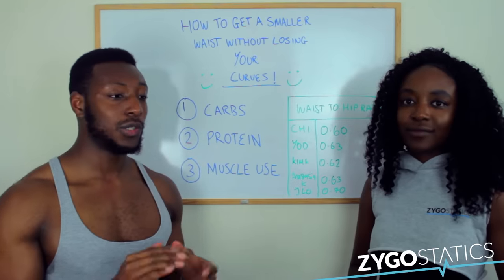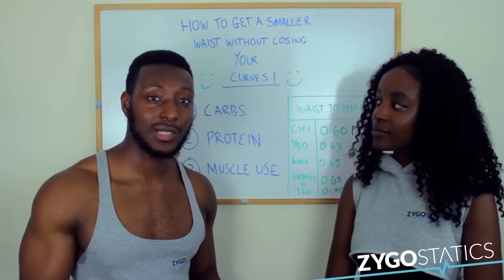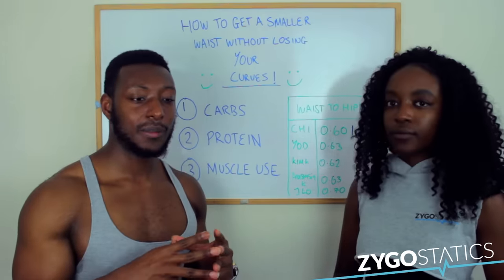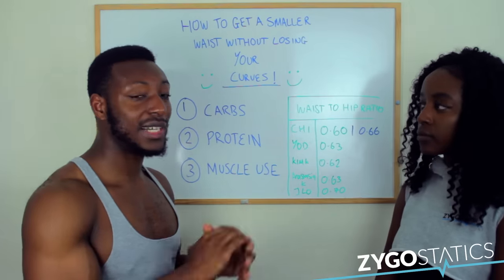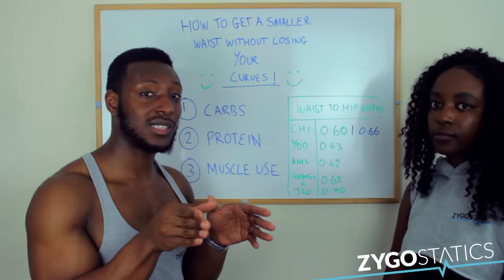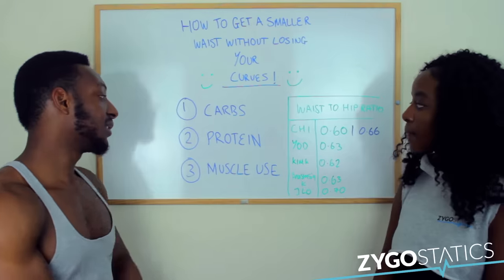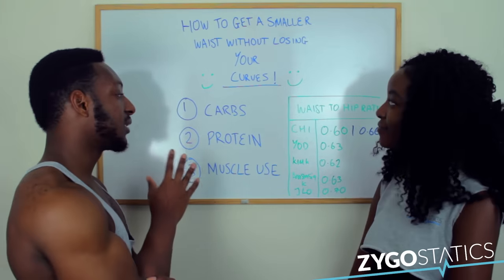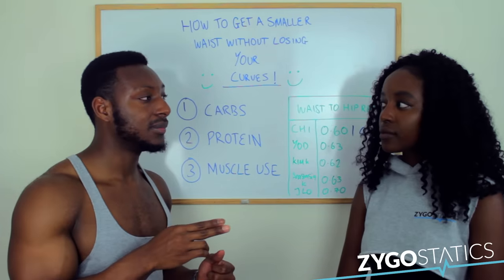How To Get A Small Waist And Wide Hips | 10 Minute Home Workout!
Sign up for our new: "2023 Weight Gain Challenge"

Do you want to know how to get a small waist (lose love handles/ fat) without losing your curves? You are in the right place!

In this video we explain:
00:00 Intro
00:31 How to gain weight without making you waist bigger
03:01 Will apetamin make you fat / make you waist bigger?
03:44 The concept of relativity and the hip to waist ratio
08:43 How you are going to get your waist smaller without losing your butt (Science and Diet for a smaller waist)- THEORY
14:20 10 minute workout for a tiny waist and wider hips- PRACTICAL

The Zygostatics team have NEVER lifted weights before and have built their physiques using scientifically designed bodyweight exercises that can be performed in your own home.

ZYGOWEAR IG: @zygowear

Music Credits
🎧 Intro: Joshva- White Flag

Lakey Inspired- Oceans
T & Sugah- Stardust